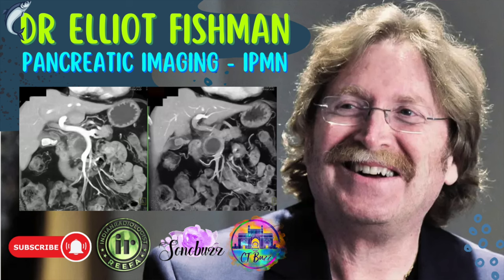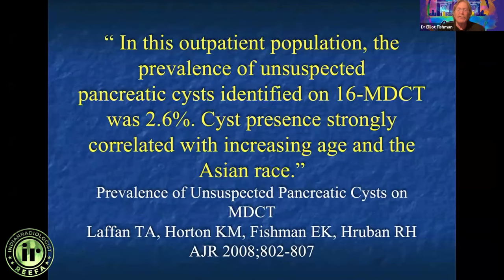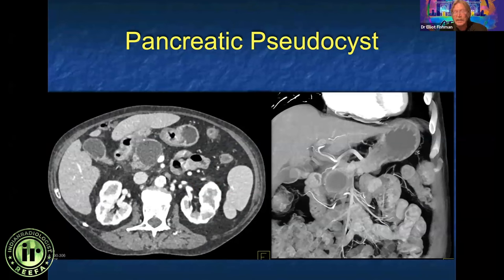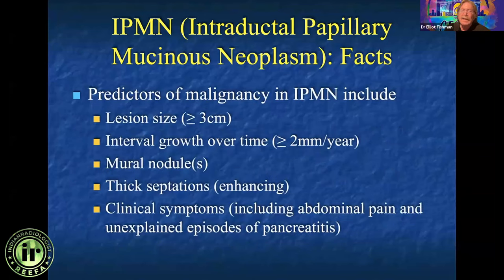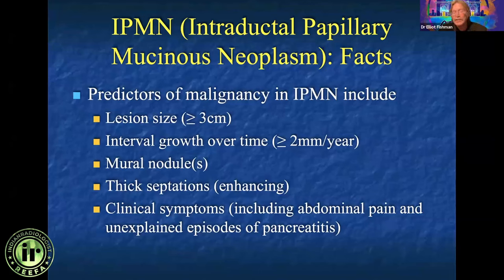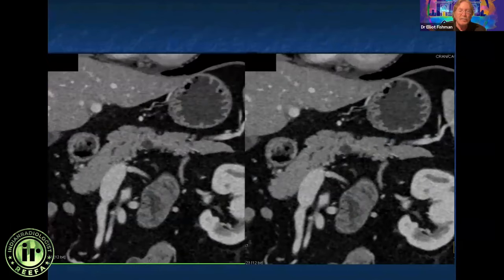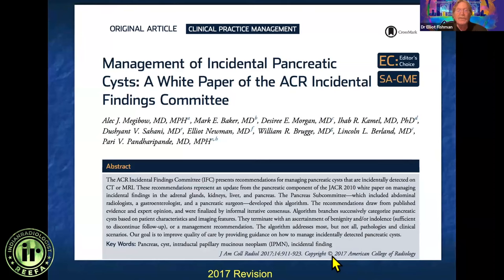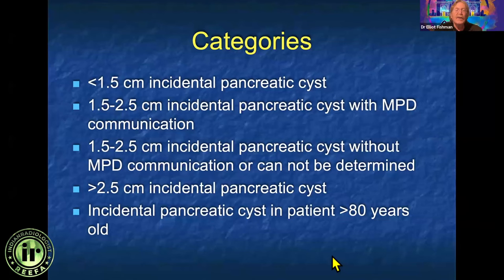Elliot Fishman | IMPN | Pancreatic Imaging | Intraductal Pappillary Mucinous Neoplasm | CT pancreas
July 21
Hepatobiliary Masterclass - Dr. Parul Garde, Dr. Rashmi Baid
August 4
Paediatric Imaging Masterclass Dr. Arpita Sahu
October 6
Intervention Workshop -Dr. Aniruddh Kulkarni
December 8*

5 days of Webinar Teaching by International Faculty from across the world